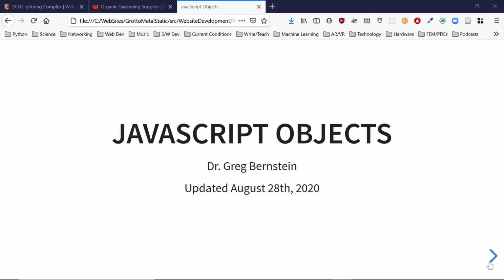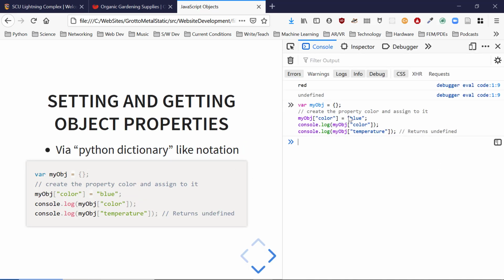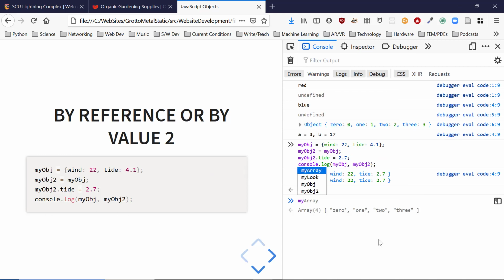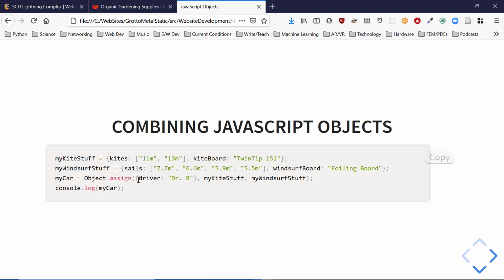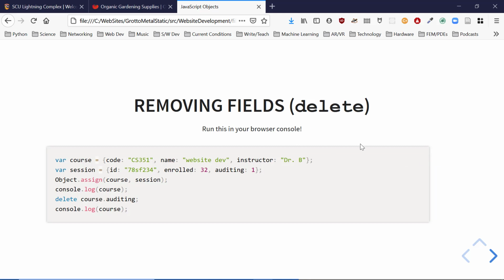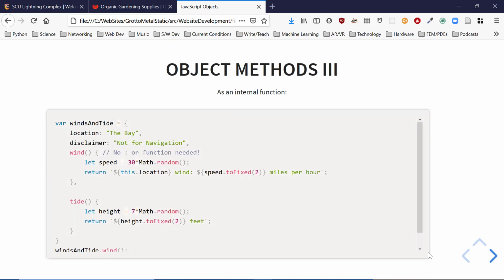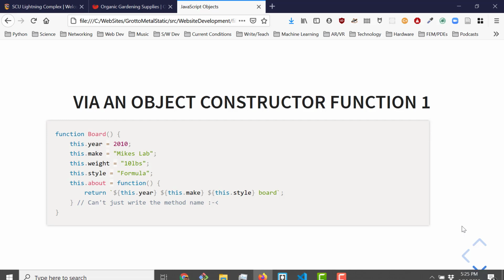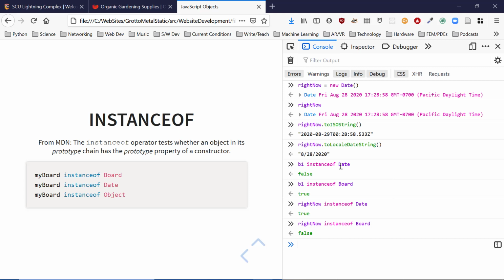JavaScript Objects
Covers: object creation, getting and setting object properties, copying and combining objects, object methods, object constructor functions. Dependencies: JavaScript2.